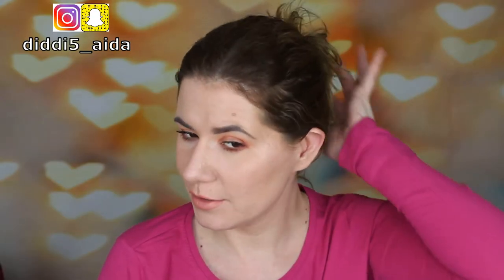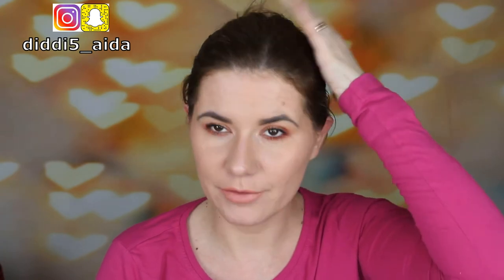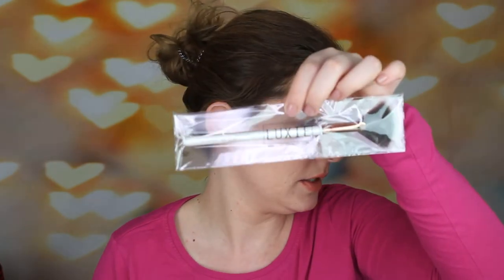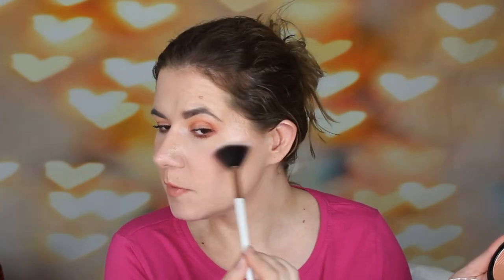Gossybox UNBOXING APRIL 2018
Opening the box 2:44

Svenska/Swedish